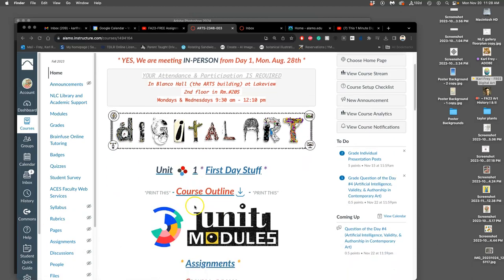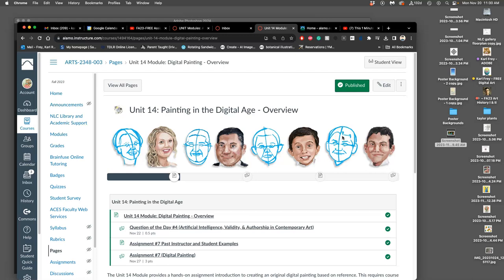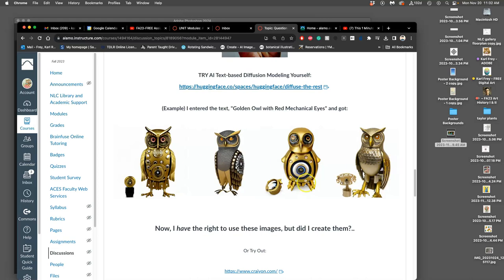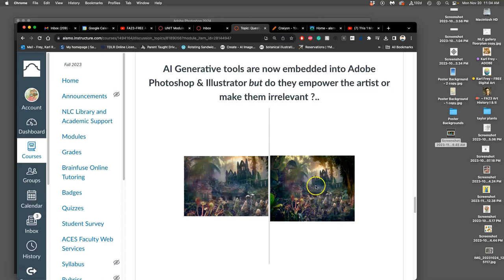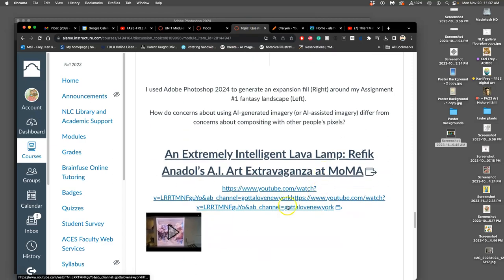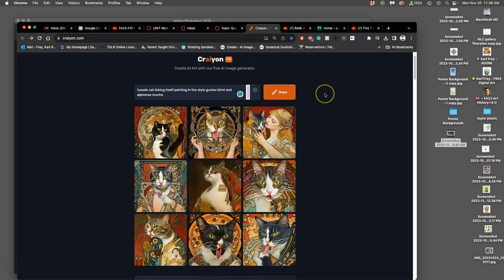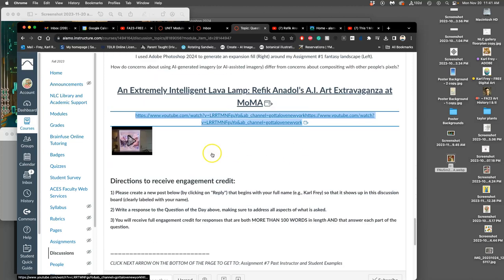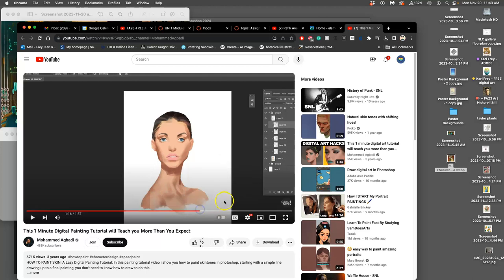1 Introduction to Digital Painting and AI Reference Generation